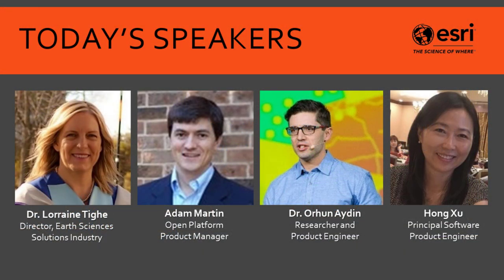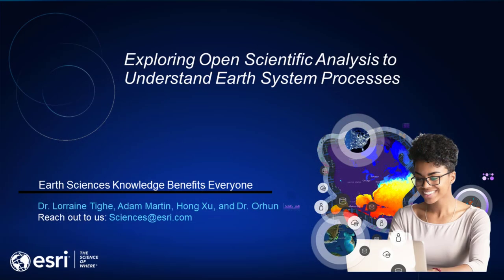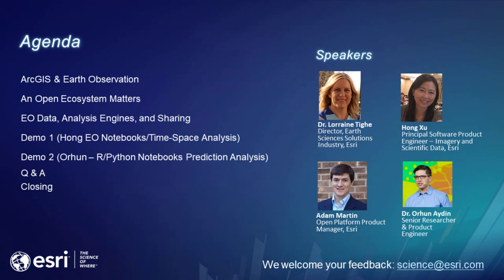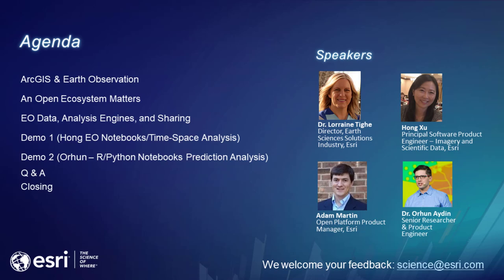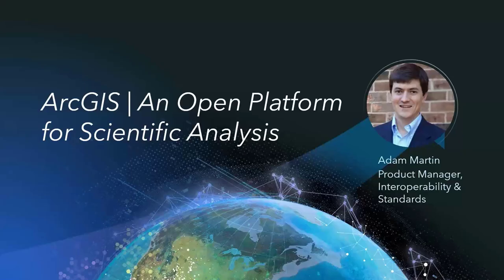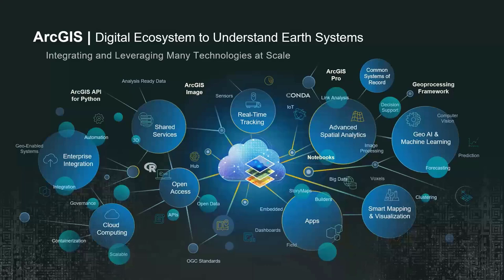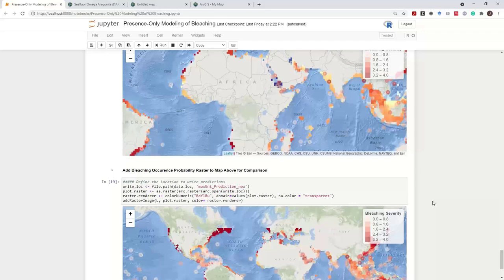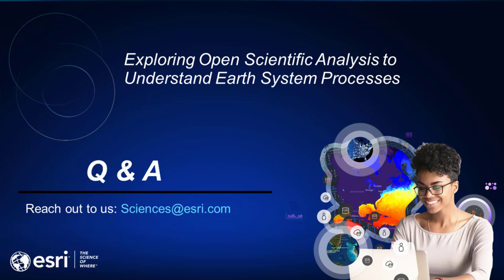Exploring Open Scientific Analysis to Understand Earth Systems Processes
Geographic information system (GIS) technology provides a connective thread or spatial context to these layers and a geospatial framework to model and create the what-if scenarios that help us understand the complex challenges facing Earth and its response to biodiversity loss, ecosystem degradation, natural resources management, and climate change. ArcGIS, an open science ecosystem rooted in location intelligence or the "where,” is helping scientists use cutting-edge research tools to conduct analysis, advance science, and provide leaders with reliable information that can drive data-fueled action.

This session explores ArcGIS, interoperability, Python libraries, and open data sharing with authoritative federal sources, for predictive analysis and links to shared notebooks so you can build your scientific models.